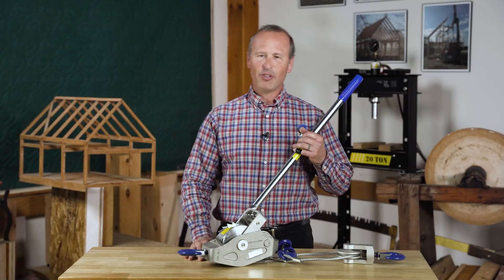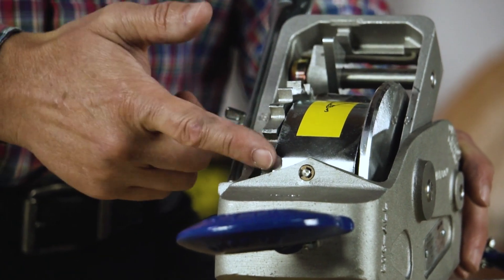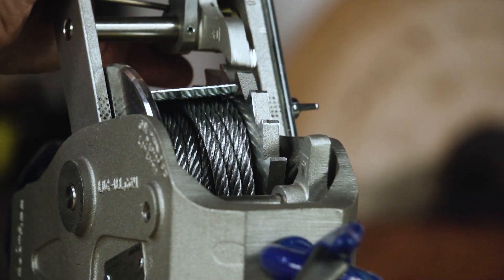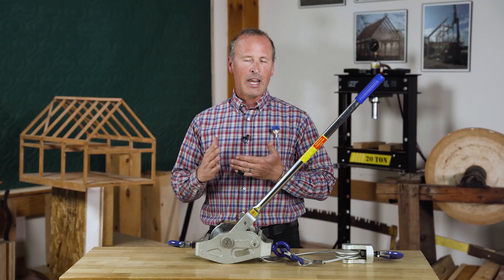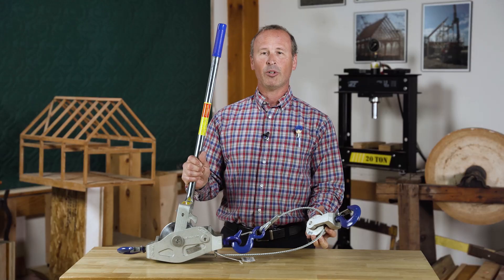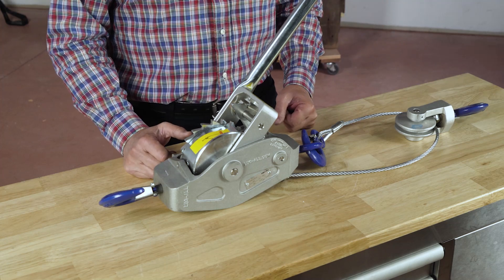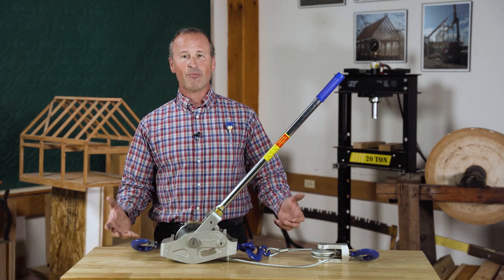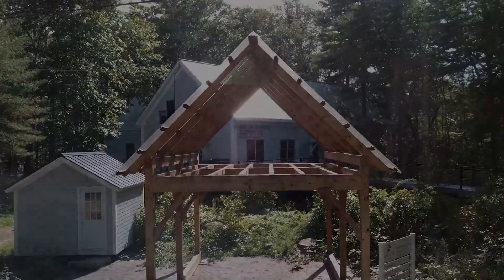Move Almost Anything With This Tool!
A few months back, Gaius and some of the crew moved one of our SIP sheds using a Lug-all cable hoist (also known as a come-along).

In this video, Gaius talks about the mechanics of how such a small device is able to do so much.